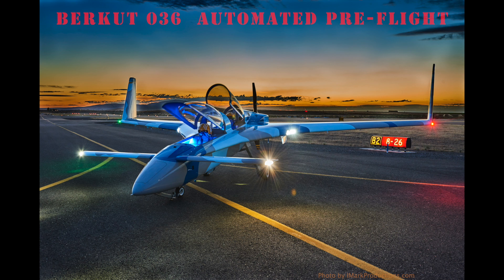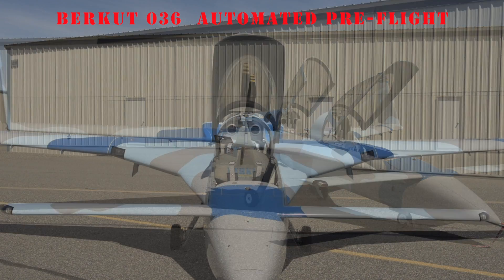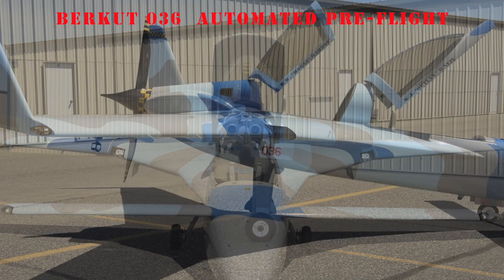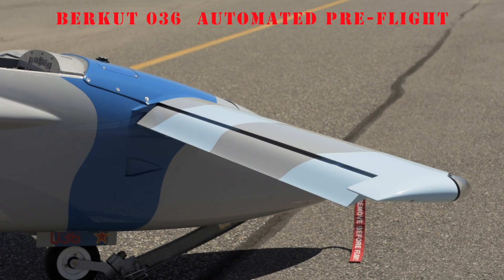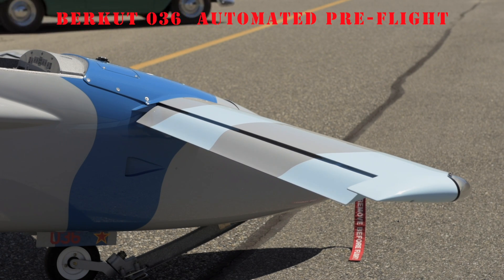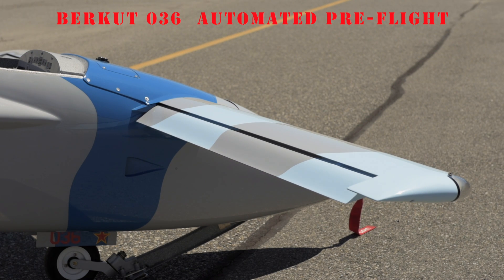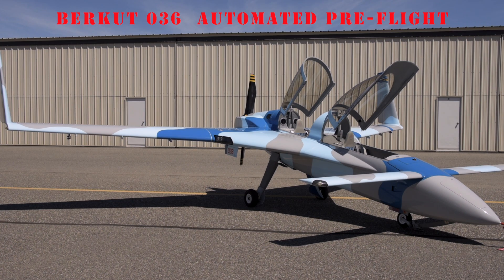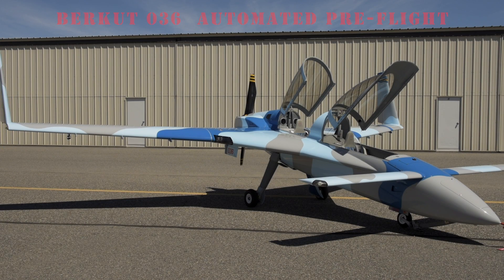Berkut 036 Automated Pre-Flight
This video is about Berkut 036; built and flown by Bill O'Neil